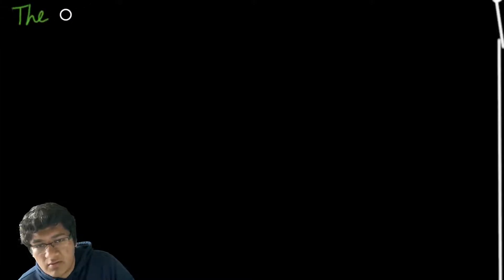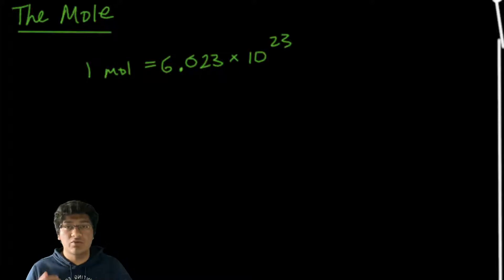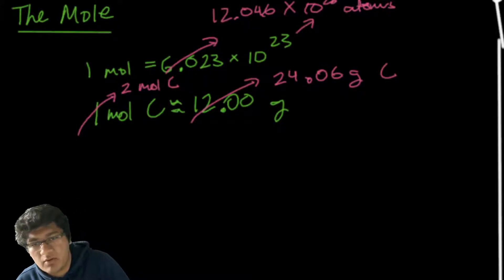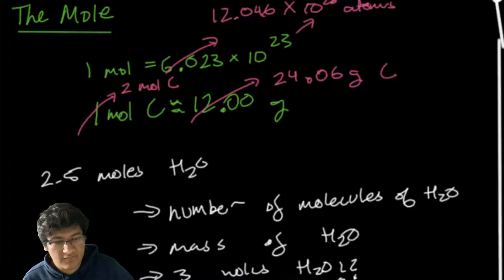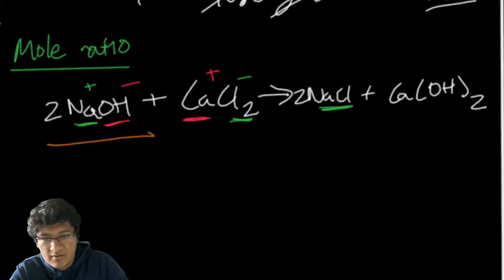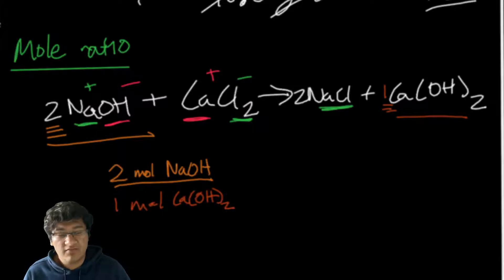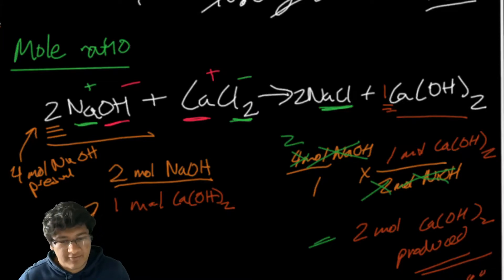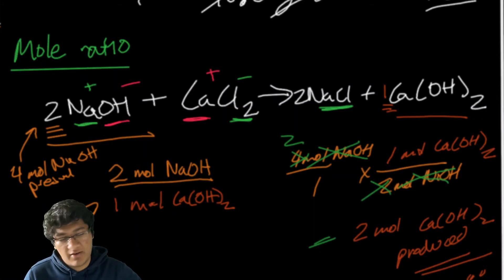Chemistry Lab | Moles, Avogadro, and Stoichiometry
Made for SciOly Section C Chemistry Lab. Let me know how I did!